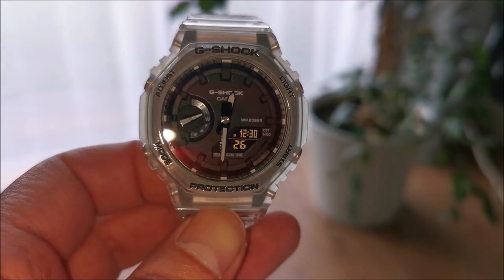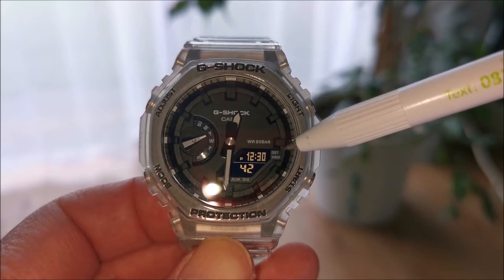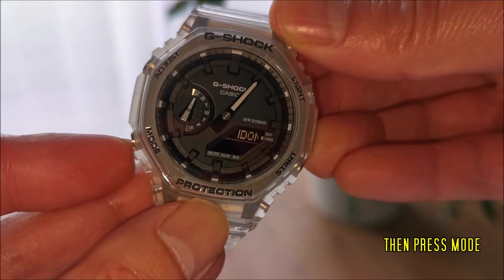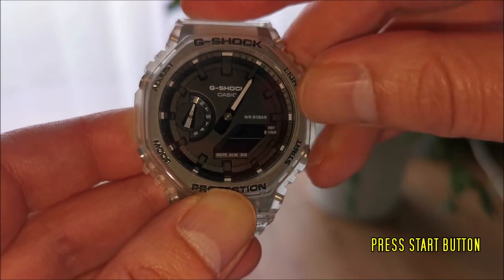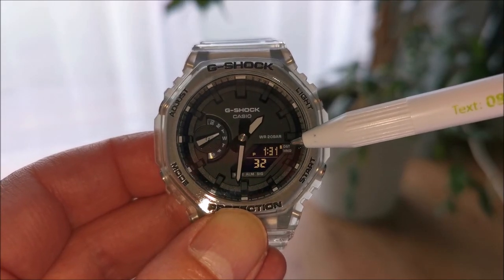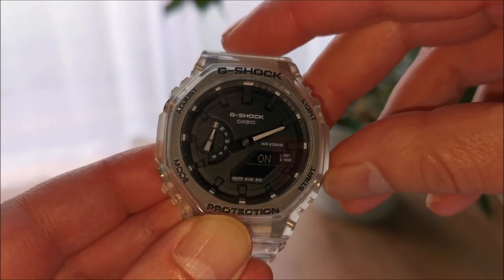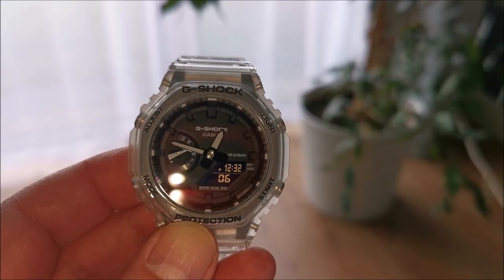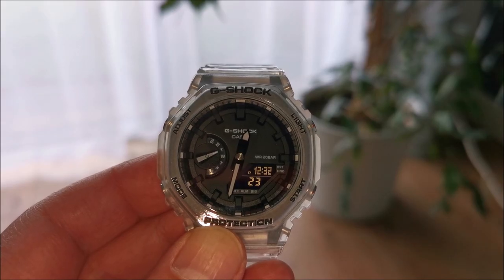How To Adjust the G Shock GA 2100 between Summer and Winter Time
How to adjust the G Shock GA 2100 between summer and winter time.  This video shows you how to change the Casioak between summer and winter time.

It does not cost you extra when purchasing through these links.  Cheers!